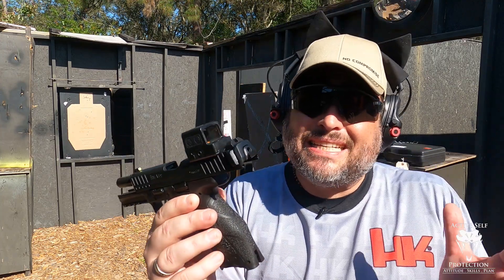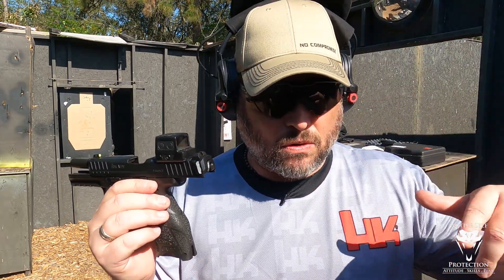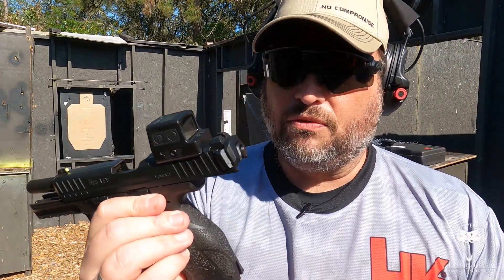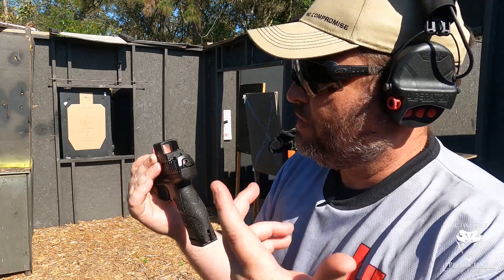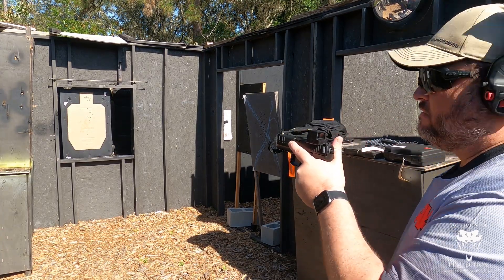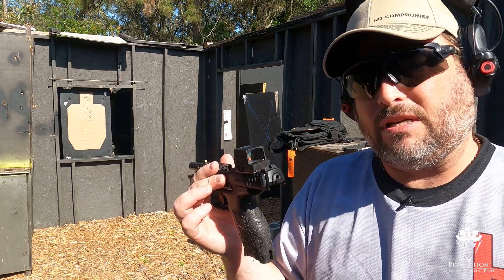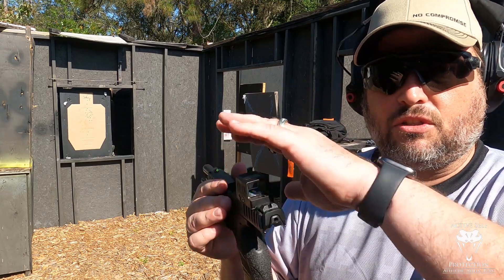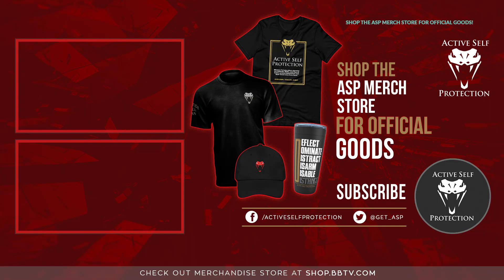An Introduction To The Holosun 509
Please thank KSG Armory for bringing us today’s video of An Introduction To The Holosun 509! KSG Armory makes a high quality, affordable holster for all kinds of carry. We are proud to have them in the holster consortium.

If you value what we do at ASP, would you consider becoming an ASP Patron Member to support the work it takes to make the ASP Extra videos like An Introduction To The Holosun 509? gives the details and benefits.